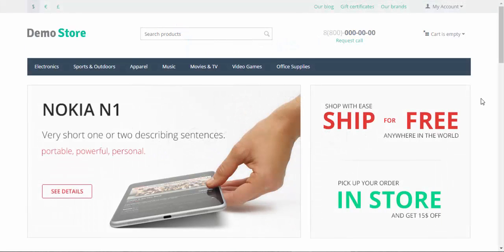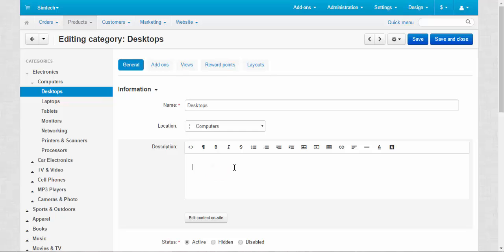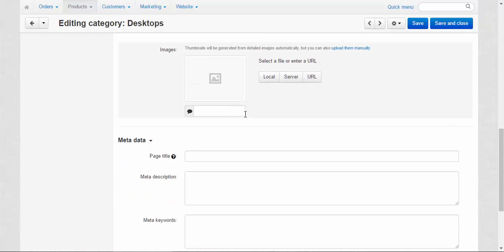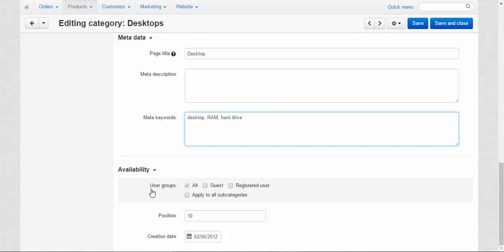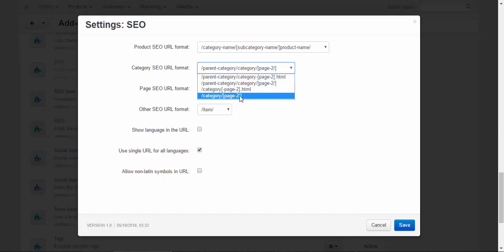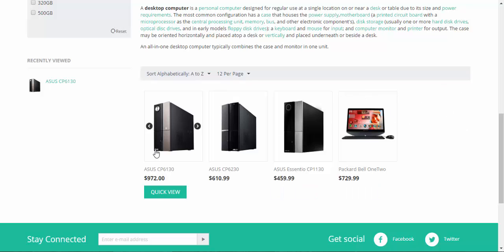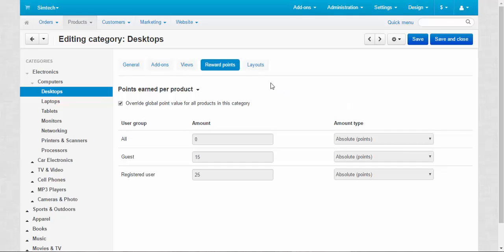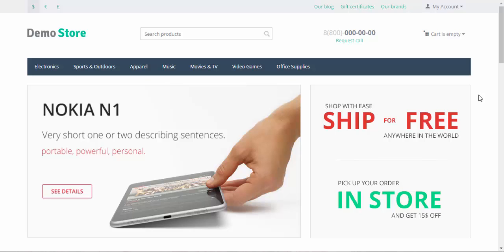CS-Cart Tutorials. Online Shop Products - Categories. Part 2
Products are the essence of any online store. Products move the wheels of business. In this new series we are going to speak about everything that is related to online products in CS-Cart eCommerce solution and about products themselves.
And the first two-part video is dedicated to categories that help us to organize our products in the store. With CS-Cart tools you can build a flexible category tree easily editable and intuitive.